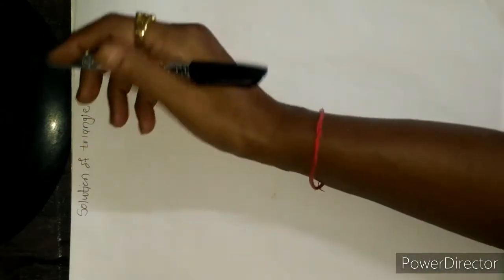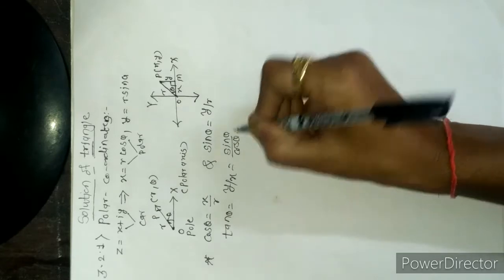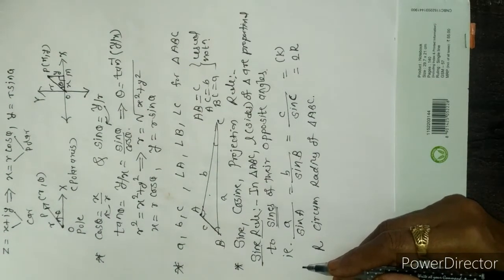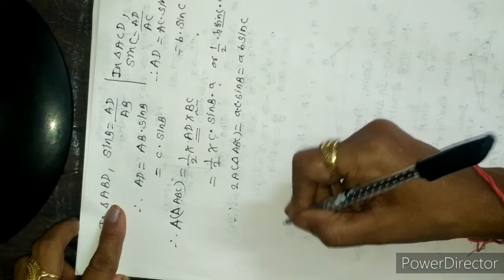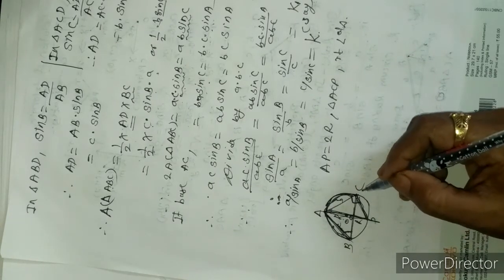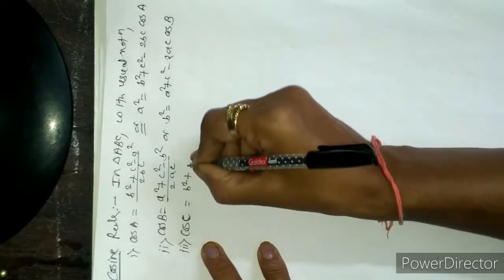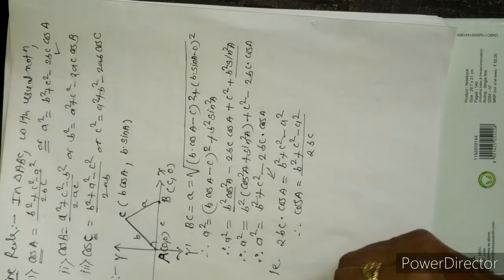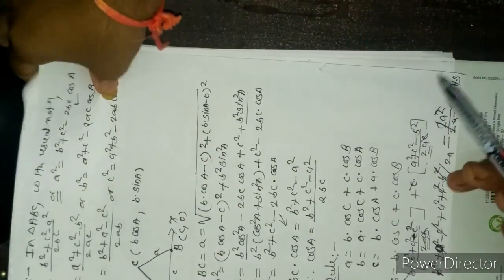Solutions Of Triangle